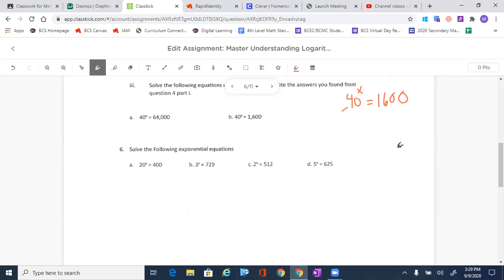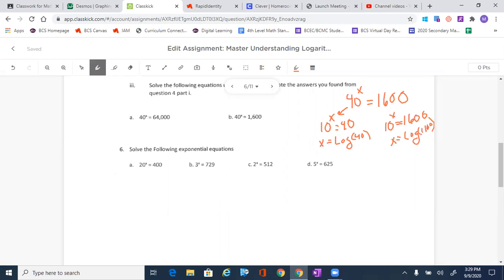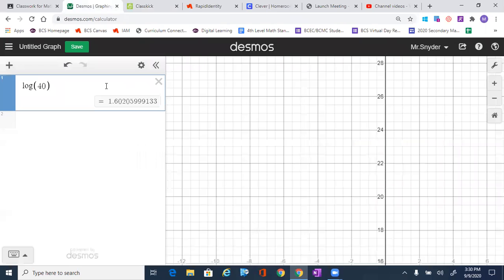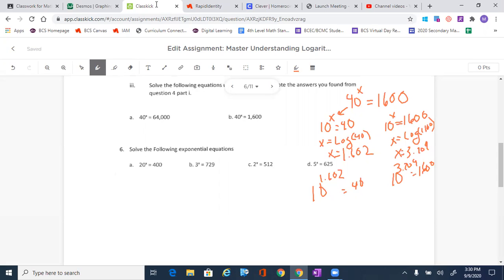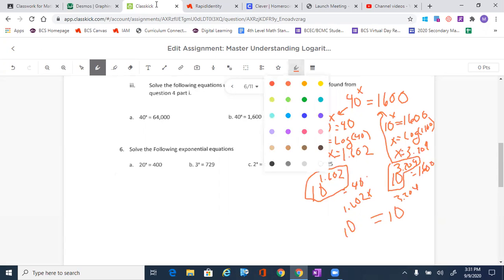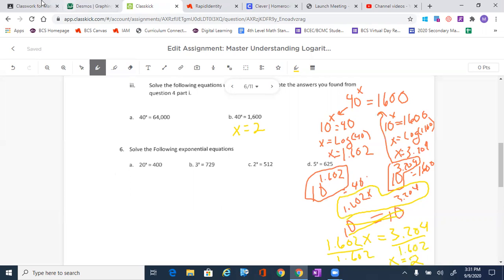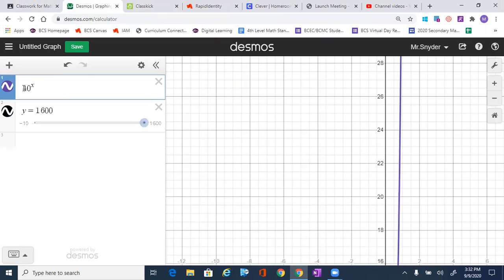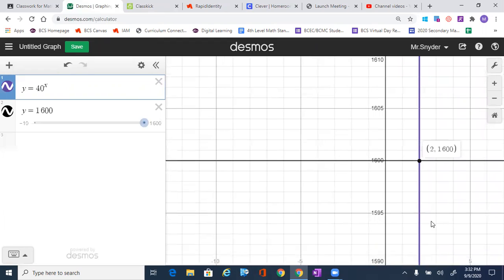Solving Exponential Equations with unlike Bases with Logarithms